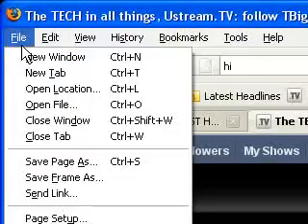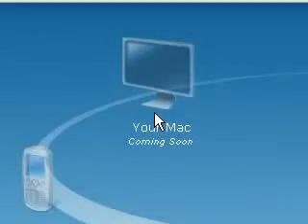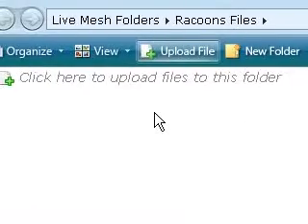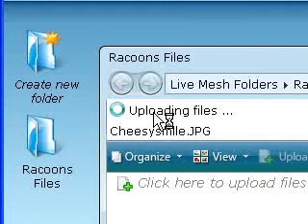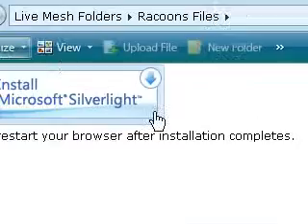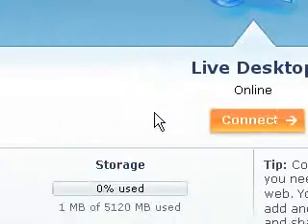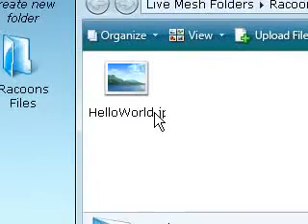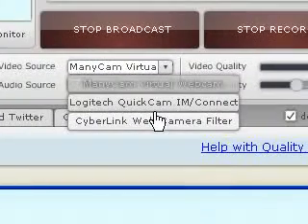Online Operating Systems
I talk about an Online Operating system called Live Mesh! Which is useful for storing things.